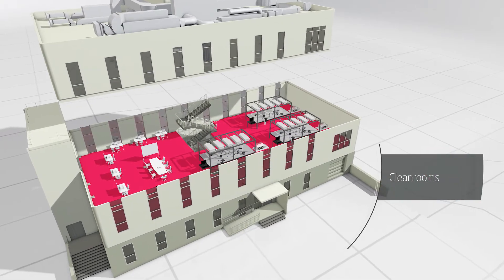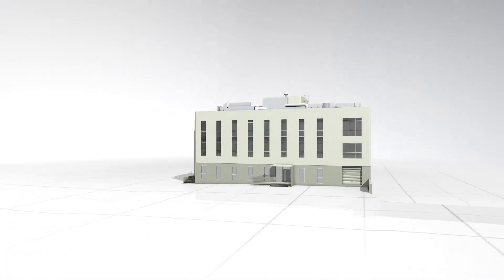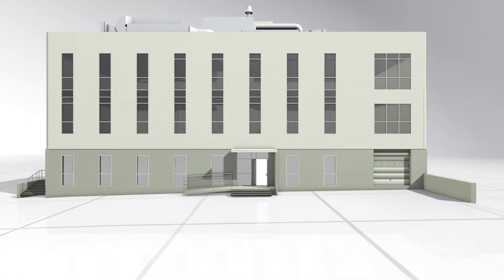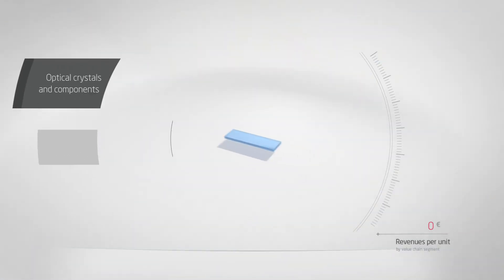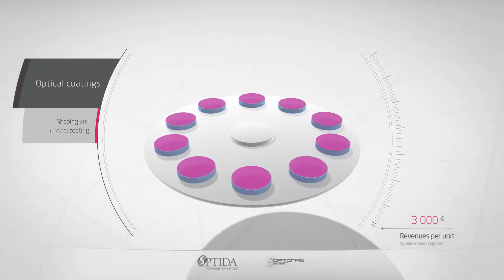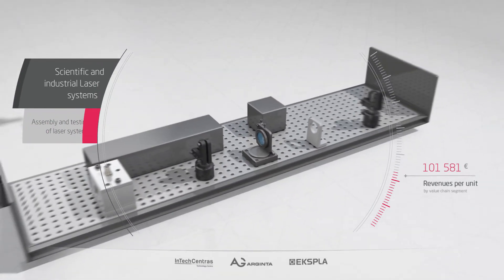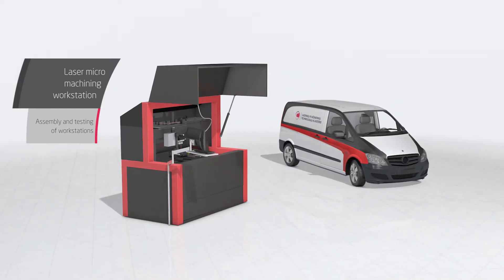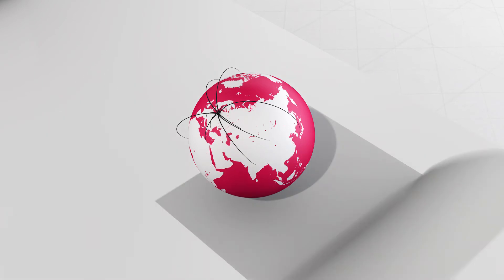Litec - Lithuanian laser & engineering technologies cluster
Laser & Engineering Technologies cluster LITEK started a dozen years ago, when the laser system manufacturers in collaboration with the scientific institutions began to create unique products. Today LITEK - the structure that connects twelve companies and organizations operating in the laser and associated engineering technologies carrying out joint projects.